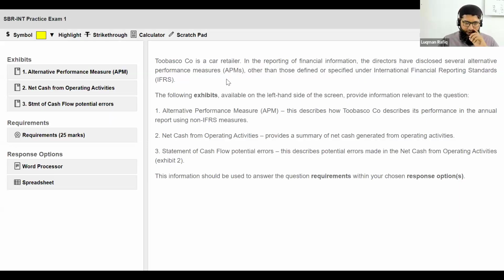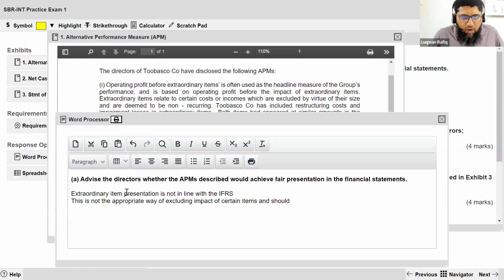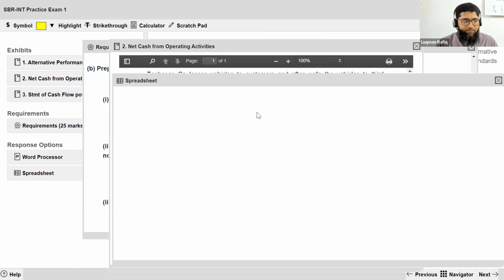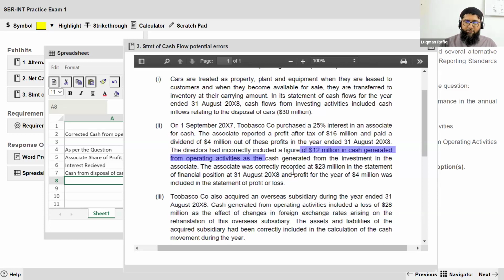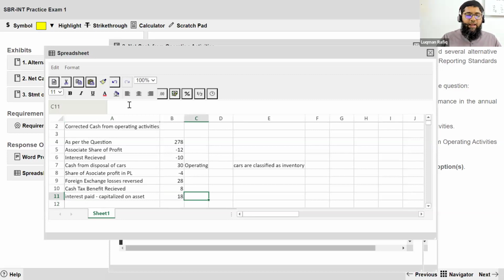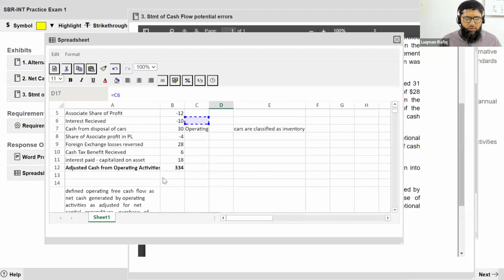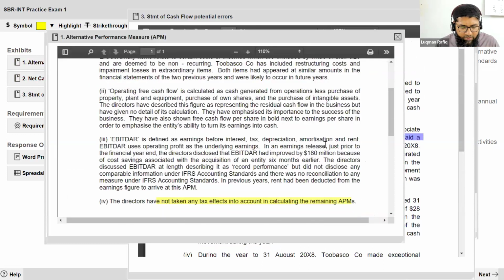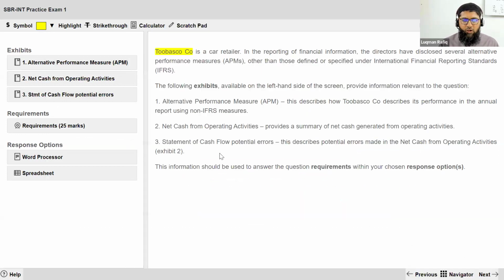Day 3 - P3 | ACCA Strategic Business Reporting | SBR | PQ Toobasco CO | Luqman Rafiq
Attempting past papers is an essential method for the preparation for the ACCA Exams. This video by  @LuqmanRafiq is for solving question of the PQ Toobasco CO from different Examinations of ACCA.